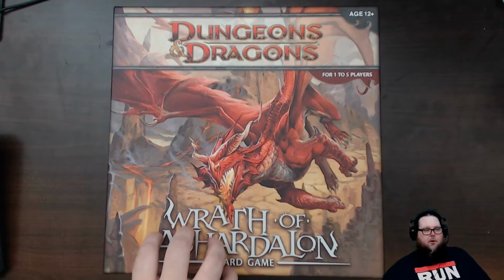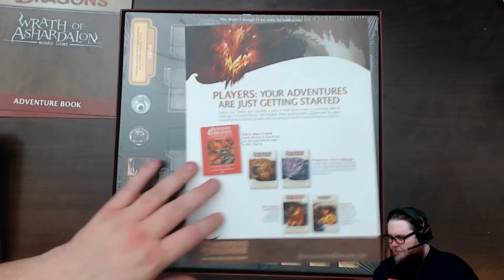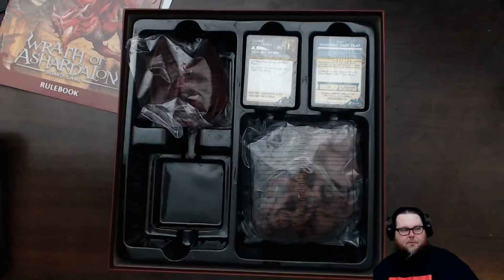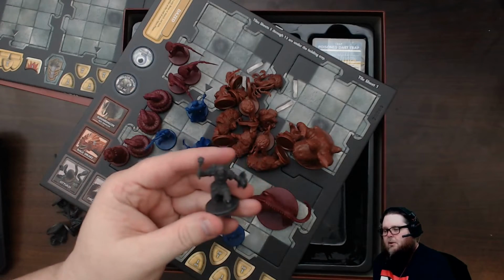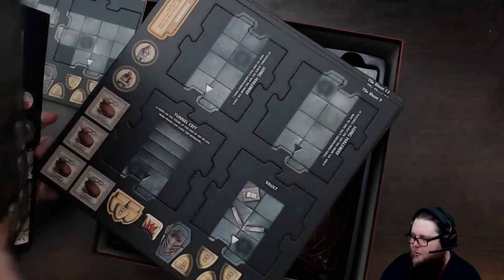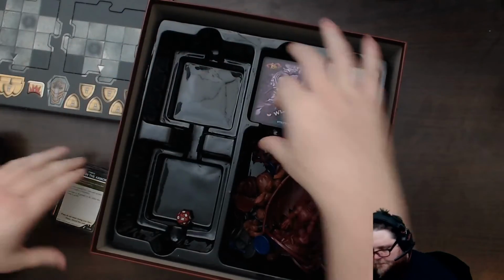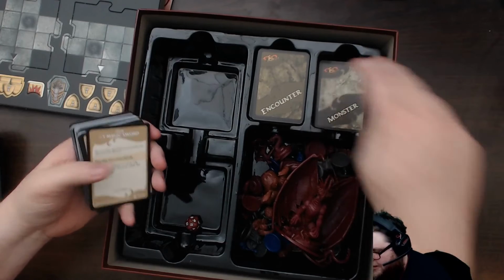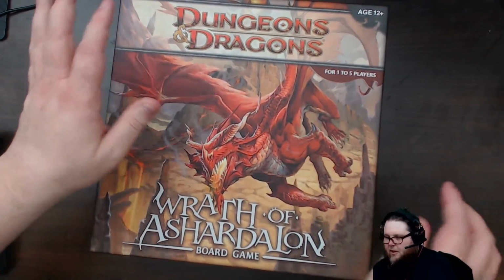Dungeons & Dragons Wrath Of Ashardalon Board Game Unboxing -- Digital Dungeon Master